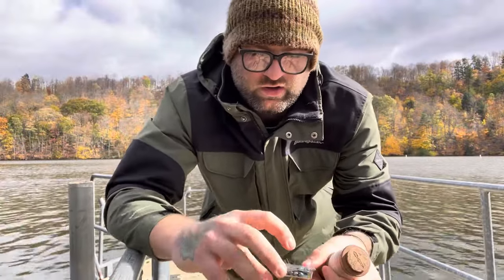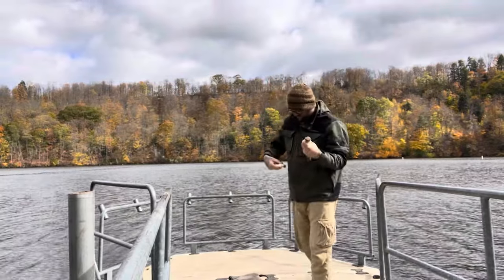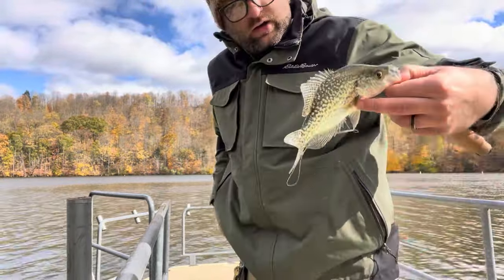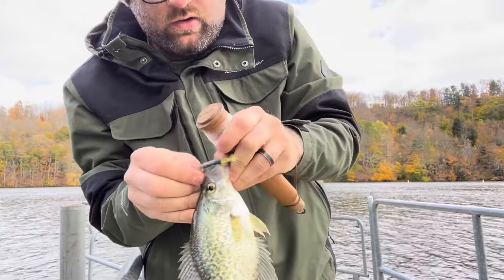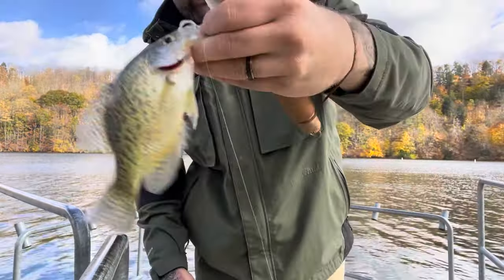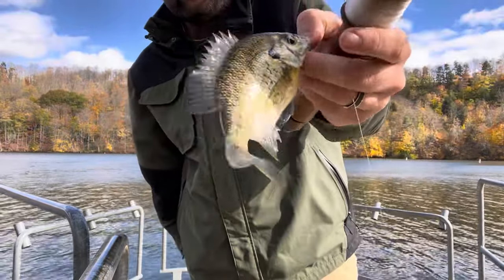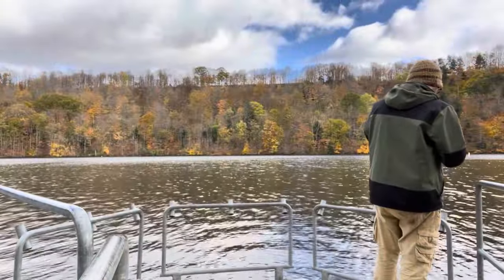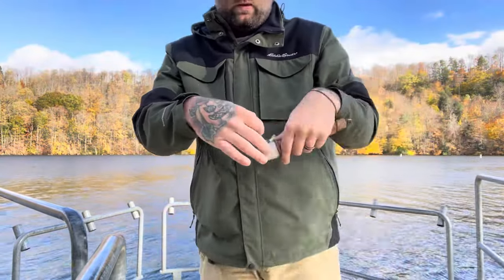Easy way to catch BIG CRAPPIE in the fall! Daggerfish reel from the pier!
Hey guys! This is my first upload since the wedding, thanks for being patient! Grabbed some new lures and jig heads today, hit the pier, and got some good crappie! One just happened to be a nice slab too!

Richard Gene The Fishing machine always says to fish real slow for these fish, and it was good advice! The bigger ones were grabbing the lure as I was retrieving at a snails pace!

The high wind pretty much forced me away from float fishing and distance casting today. Hope you guys enjoy, and stick around for that biggun!